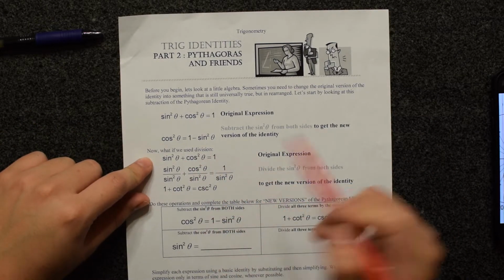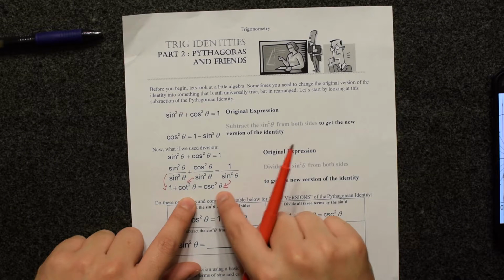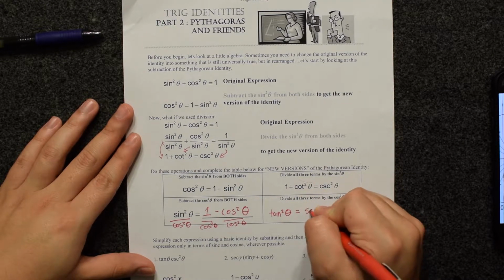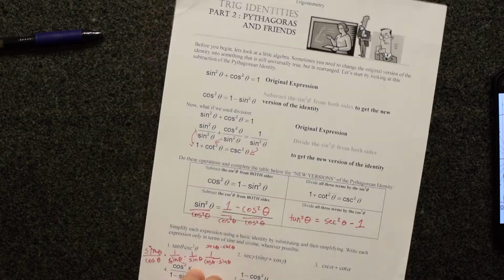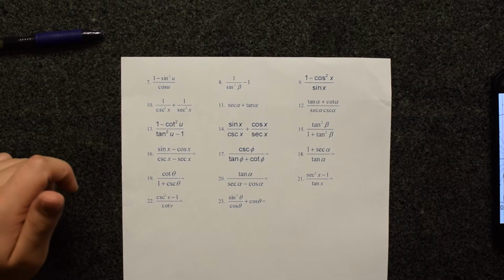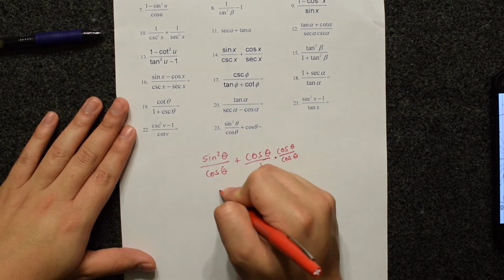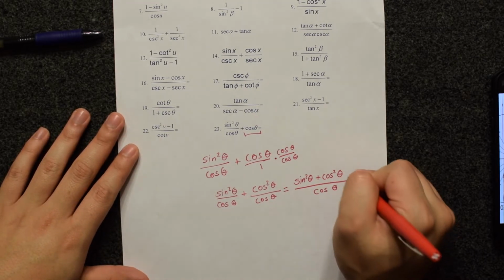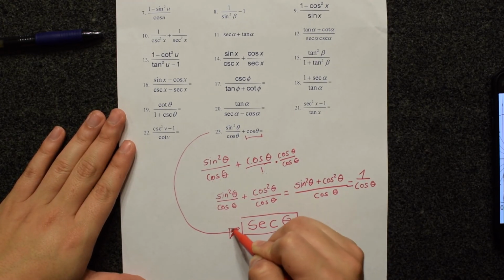Trig Indentities Part II